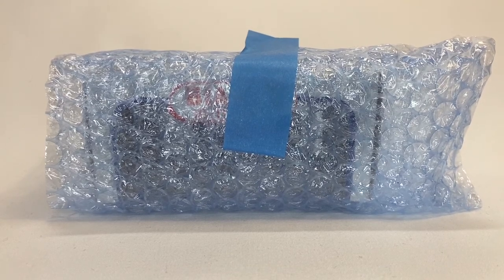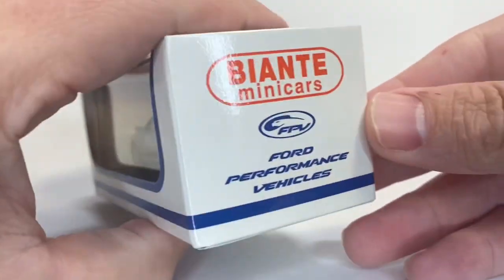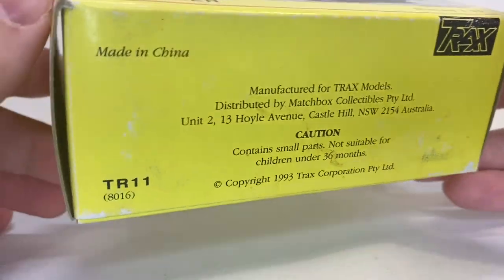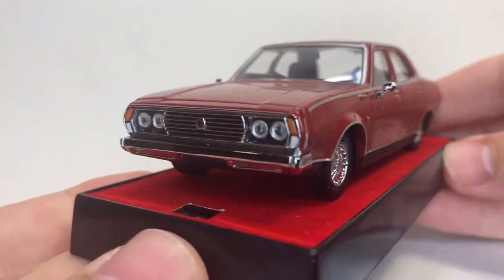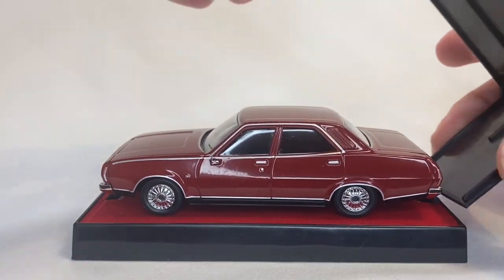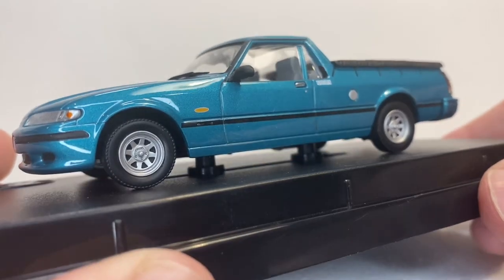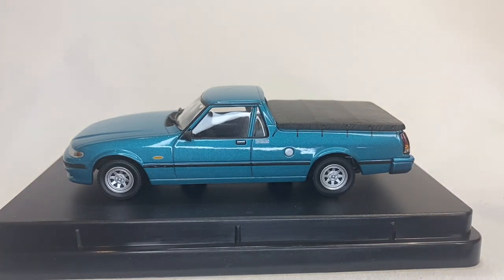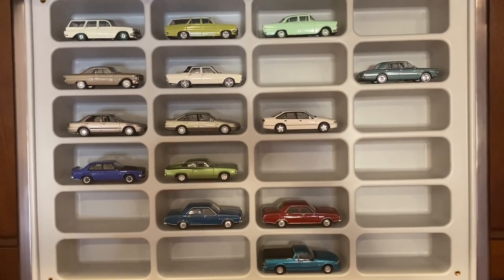🇦🇺Diecast From Down Under🇦🇺 - Gift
Tyrone sent his latest shipment and it’s got heaps of killer cars from Australia!